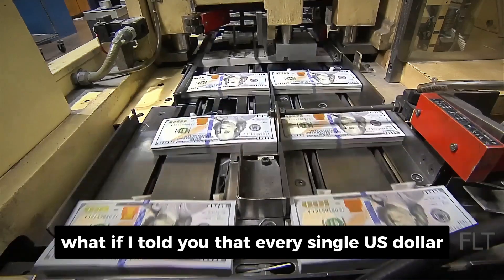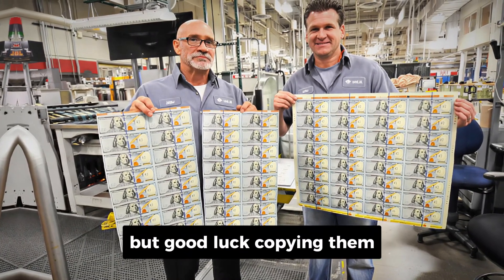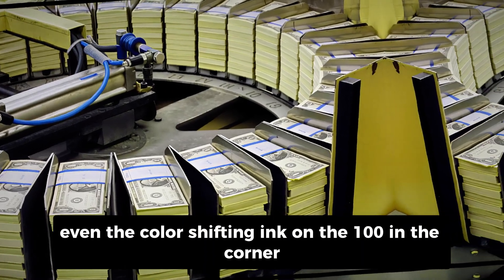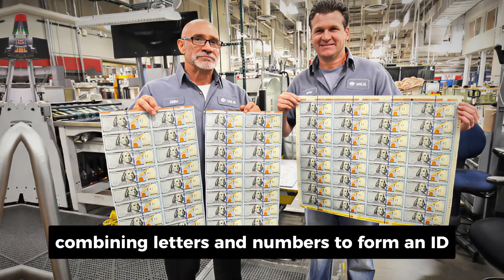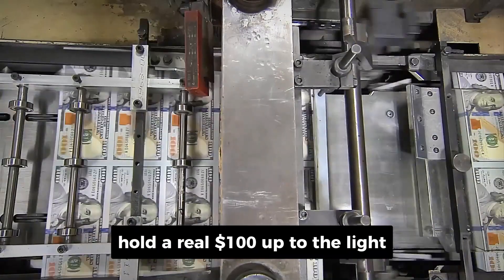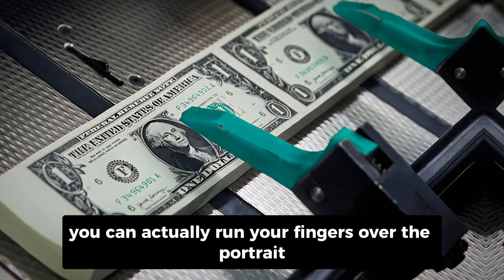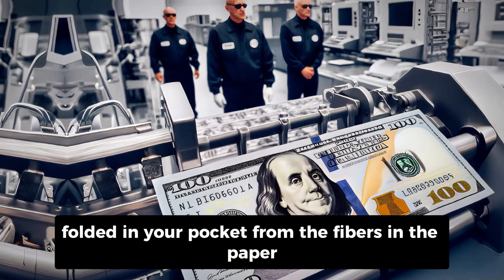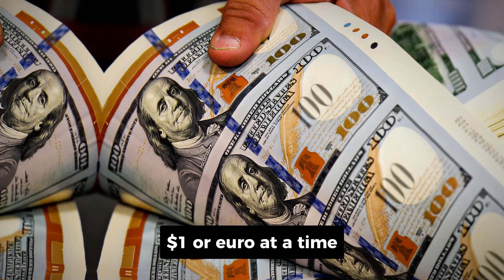I Went Inside a $100 and €100 Bill Factory - Here's What I Saw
HowMoneyIsPrinted usdollar InsideBanknoteFactory MoneyPrintingProcess I Went Inside a $100 and €100 Bill Factory - Here's What I Saw

How is money really made? Today, we’re taking you inside the world’s most secretive, high-security facilities — where U.S. dollars and European euros are born. From raw cotton and linen to laser-cut precision and holographic ribbons, discover how the iconic $100 and €100 bills are printed, inspected, and prepared to power the global economy.

You’ll see how the U.S. Bureau of Engraving and Printing turns fibers into fortune, and how Europe’s Fortress Factories craft the durable, high-tech euro notes trusted across the continent. It’s a rare look inside the complex process that combines art, science, and security — showing just how hard it is to fake, and how much effort goes into protecting real currency.

👉 In this video, you’ll learn:

How the Federal Reserve and European Central Bank ensure every note is traceable and secure

The step-by-step process behind printing the $100 and €100 bills

The hidden security features and anti-counterfeit technology you’ve probably never noticed

Why money isn’t just paper — it’s precision engineering

Every week, we reveal fascinating stories about how things are made, powered, and protected.